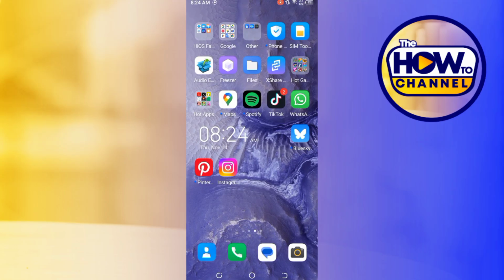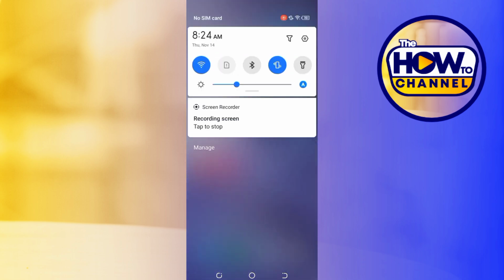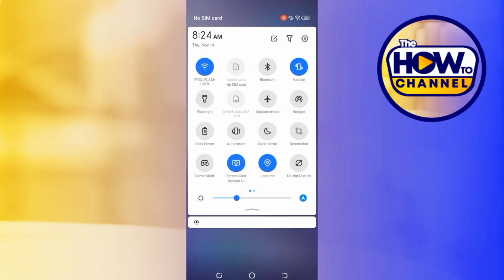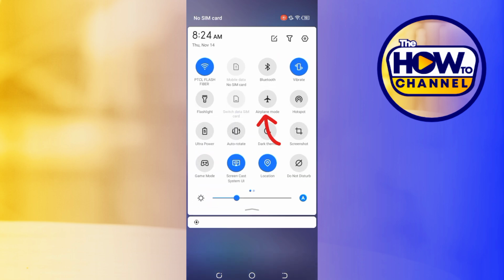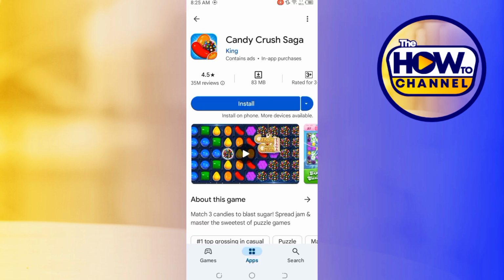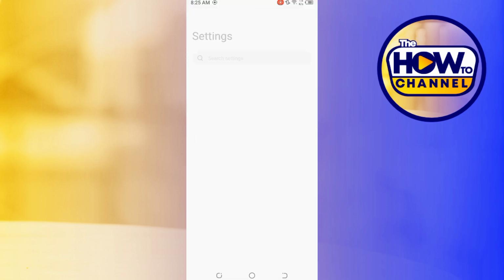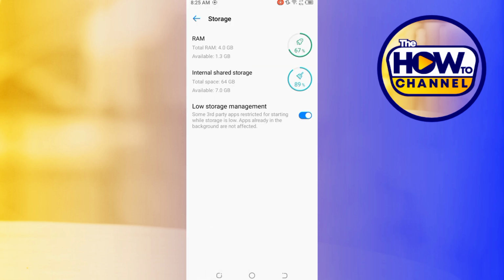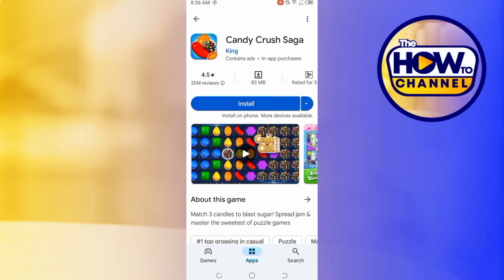How To Fix Apps Not Installing Error on Android (2026)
How To Fix Apps Not Installing on Android

In this video I'll show you How To Fix App Not Installed Problem on Android. The method is very simple and clearly described in the video. Follow all of the steps To Solve Apps Not Installing on Android.